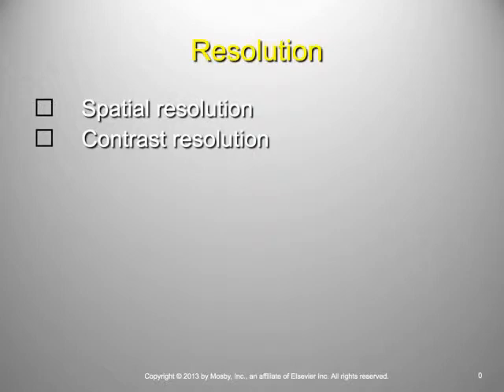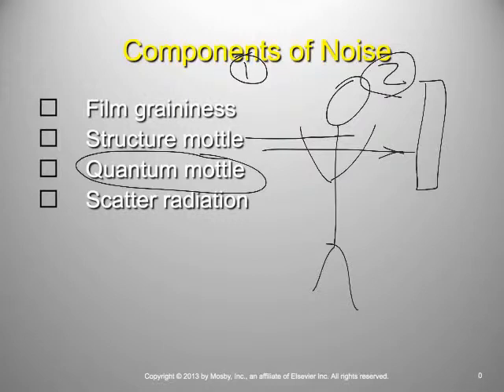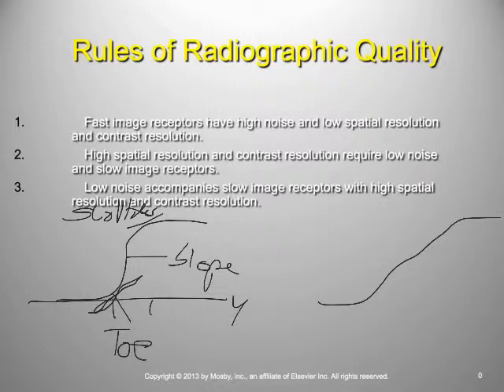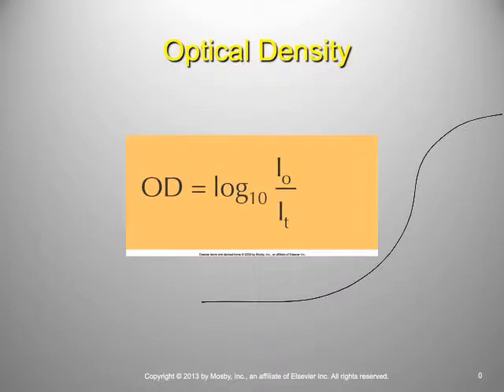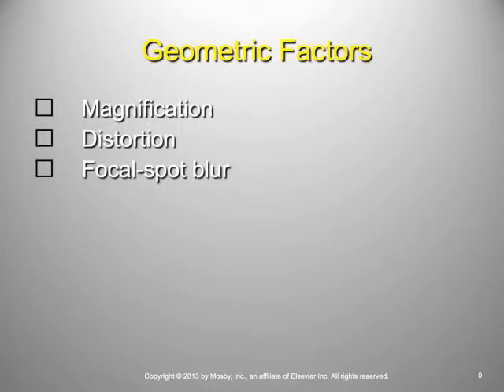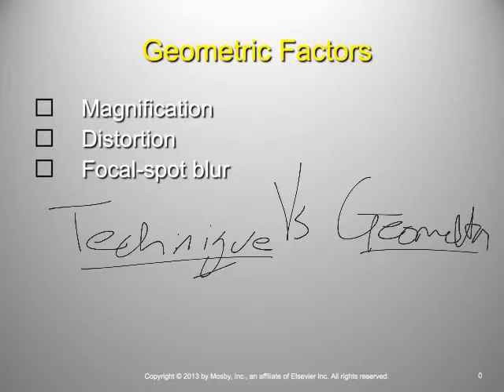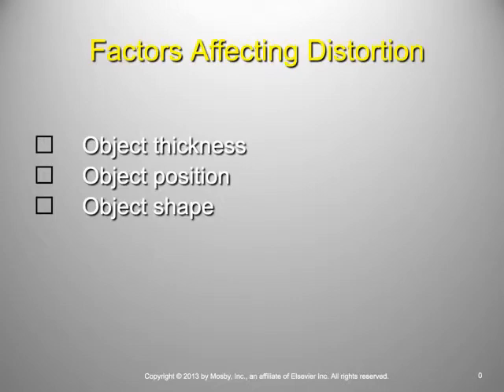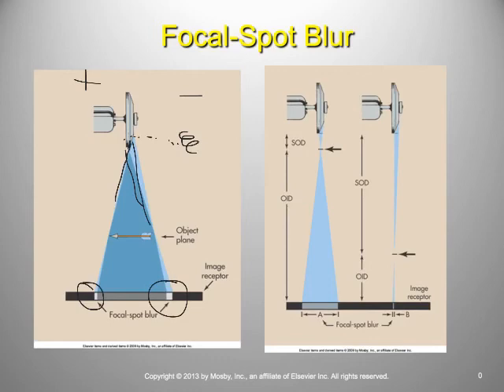Image Quality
RAD 340 - Image Evaluation